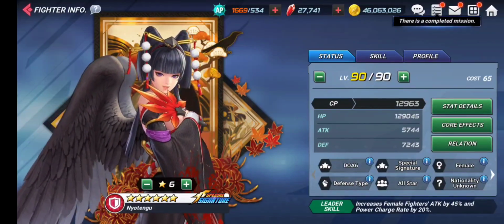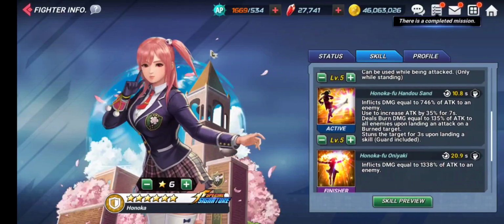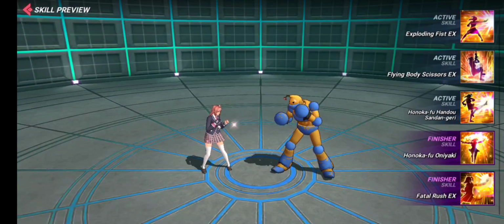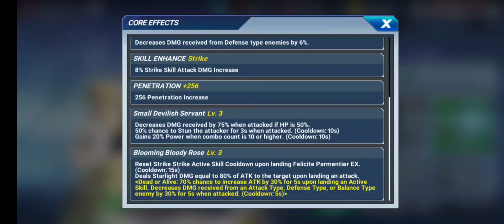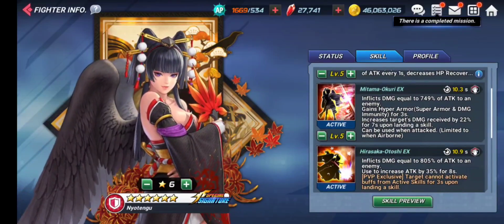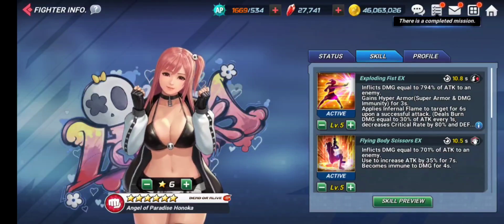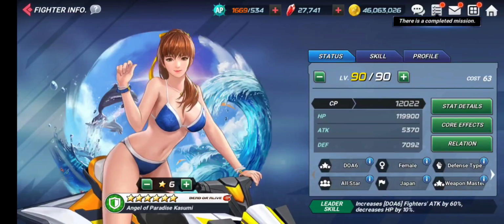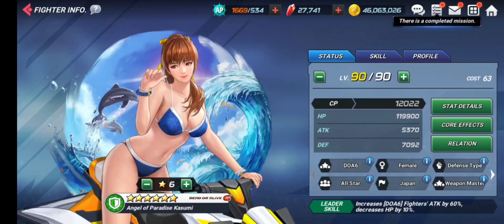DOA 6 Volume 2 Character Analysis | Skills | Cores | DoTs | SS Nyotengu | Honoka | Kof All Star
Hello guys, in this video i am going to review dead or alive collaboration volume 2 characters. I am going to talking about doa 6 collab volume 2 character's skills, cores & dots and many more. I have also showed the skill previews of those characters.

I made this video so players can know about the abilities of these doa 6 collab characters and make up their mind whether to summon in volume 1 or volume 2.

I also talked about the skills, dots and cores of SS Honoka & SS Mary Rose. SS Honoka can be obtained through the carnival & SS Mary Rose can be obtained with the lucky event.

In my discussuion aboout the characterabilities f volume 3 characters, I talked about SS Nyotengu, Honoka & Swim sweit version of Kasumi.

join Kof All Star Help group in facebook to stay conncted with me

Here are some other King of Fighters All Star videos you might want to check.